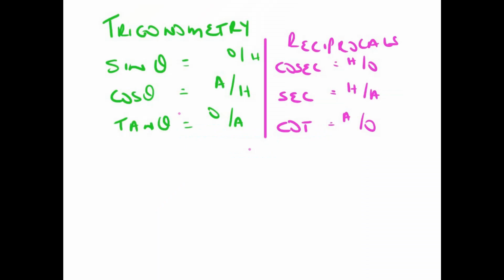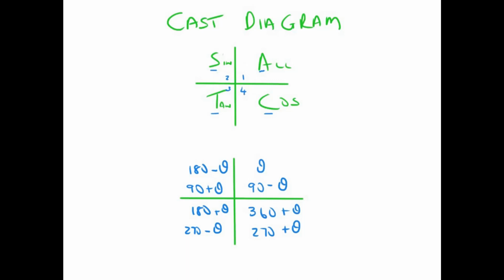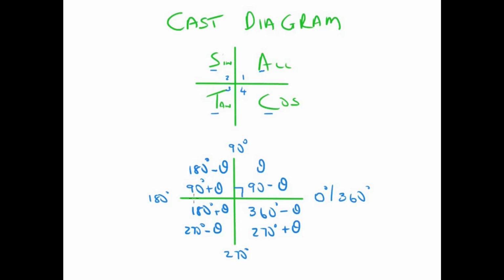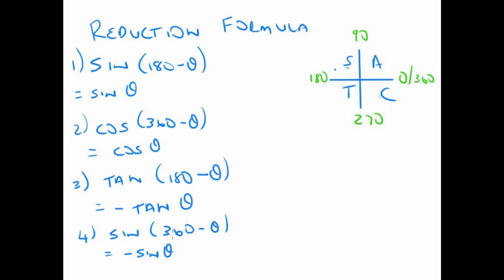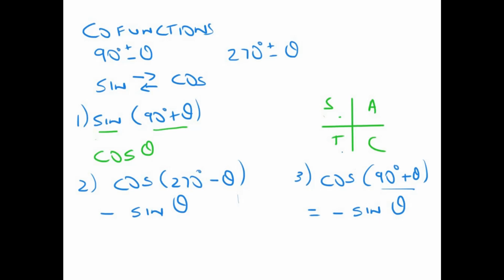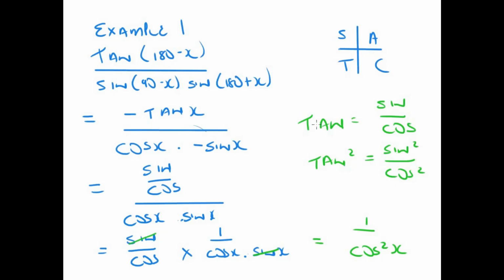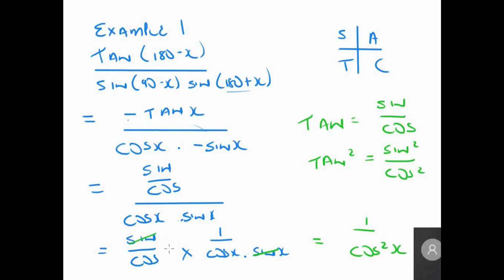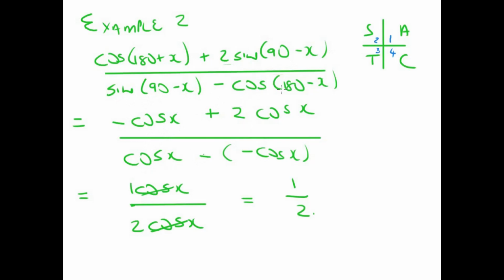Grade 11 Maths Trigonometric Reduction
This video was made to assist Grade 11s with Trigonometric reduction, Eg Sin(180+A) , Cos(360-A). This includes a lesson on Co-functions.